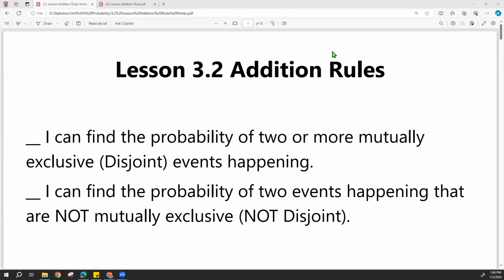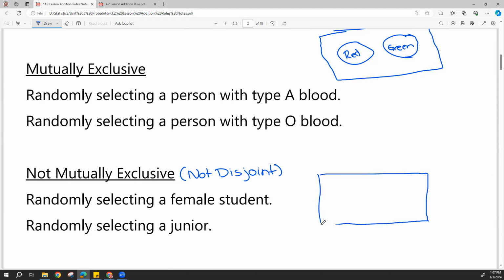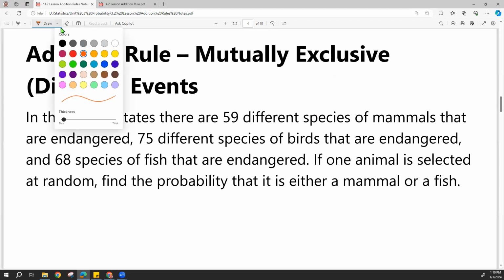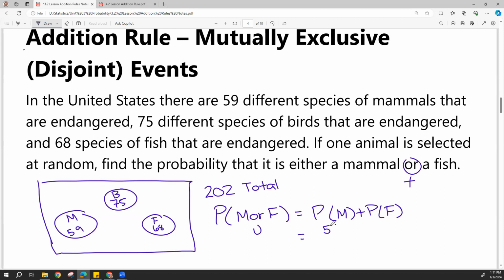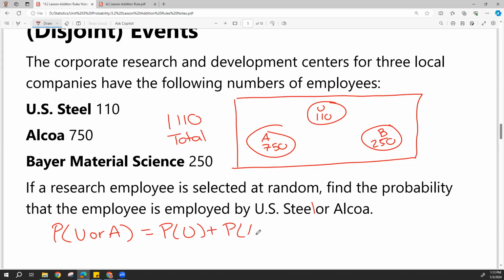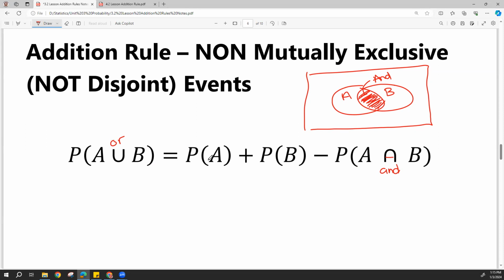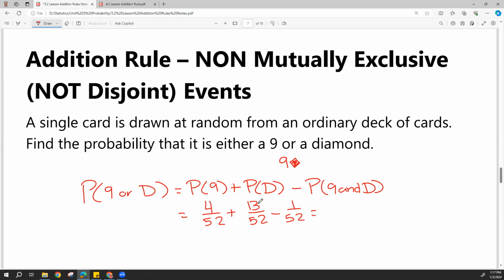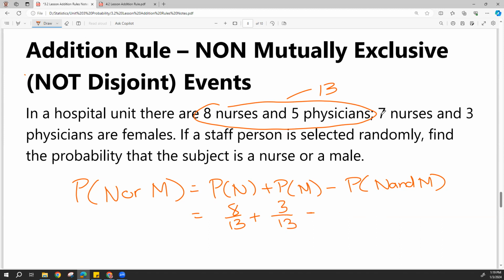3 2 Lesson Addition Rules